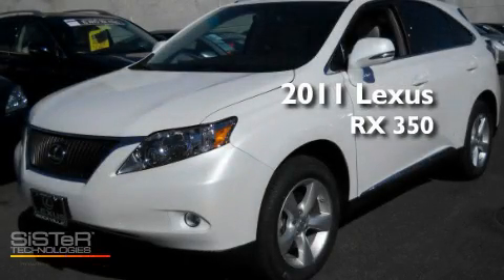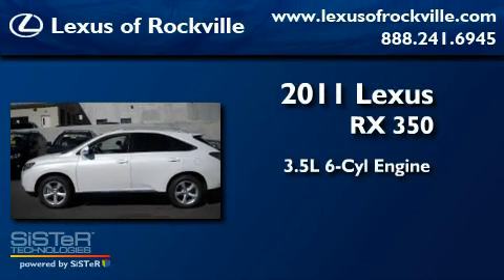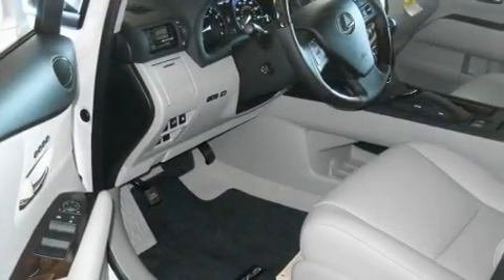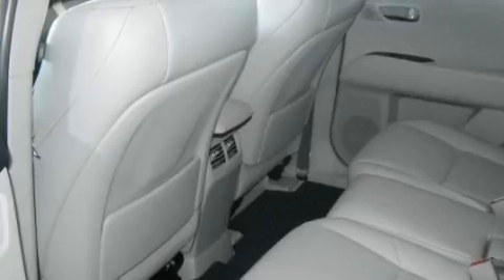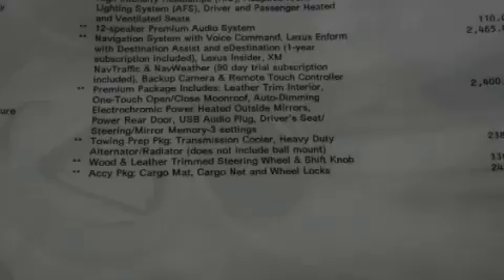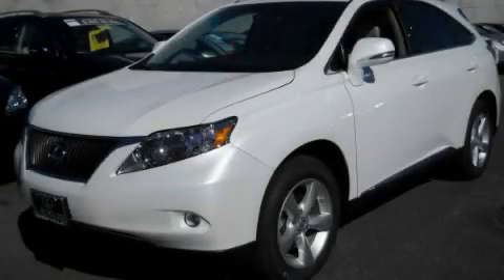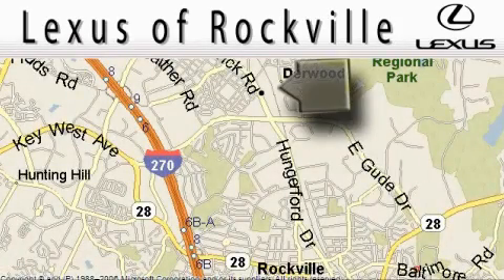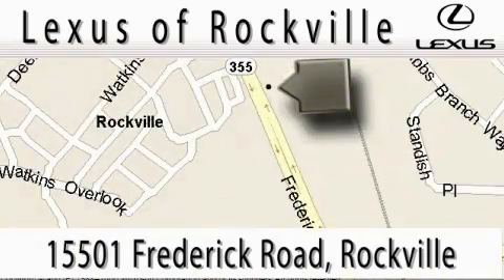2011 Lexus RX 350 Rockville MD 20855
Year: 2011
 Make: Lexus
 Model: RX 350
 Engine: 3.5L V-6 cyl
 Trans.: 6-Speed Automatic
 Exterior: Starfire Pearl
 Miles: 2
 Interior: Light Gray

 15501 Frederick Road.

 Preowned 2011 Lexus RX 350 Rockville MD